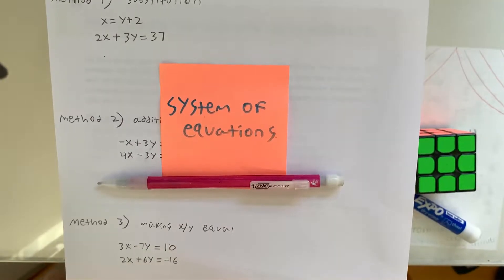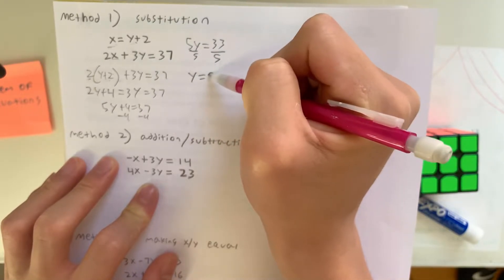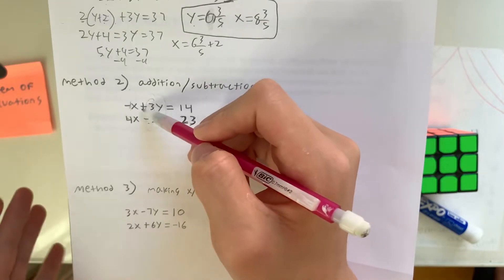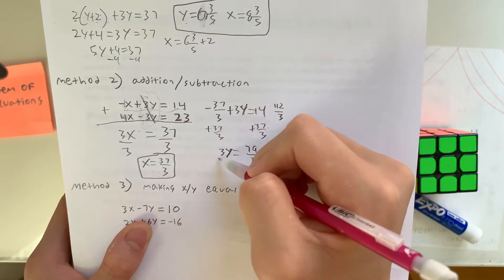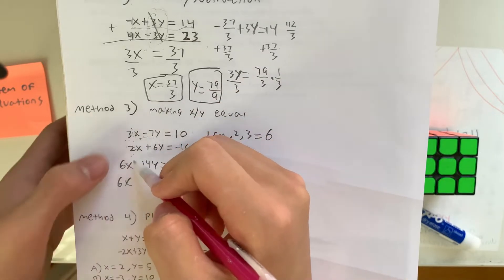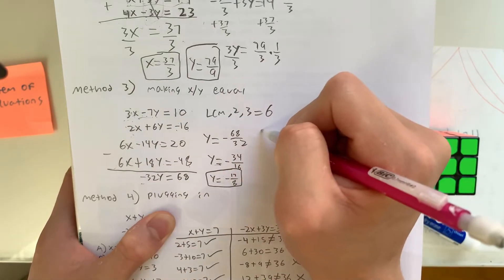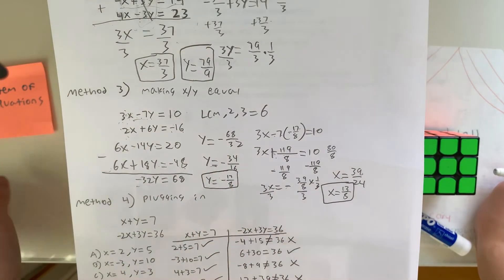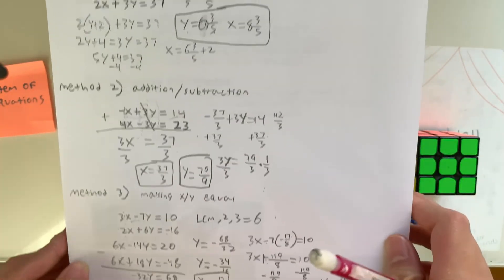How to system of equations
4 methods to success